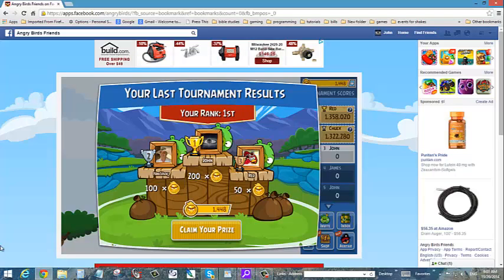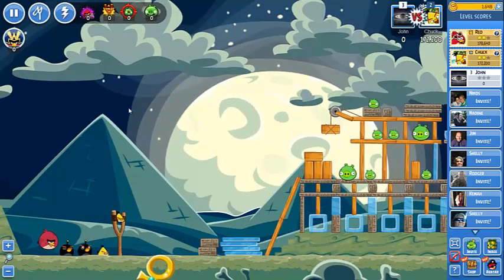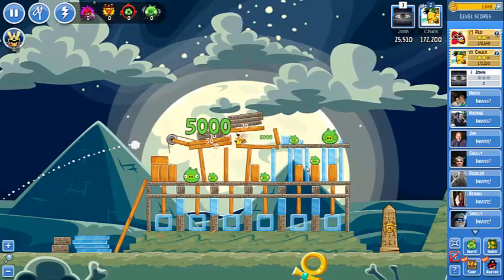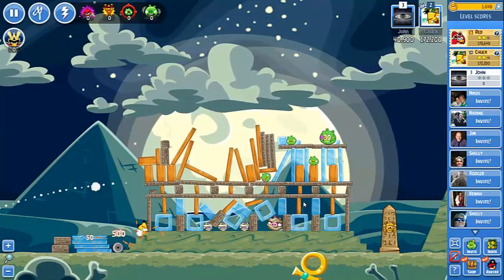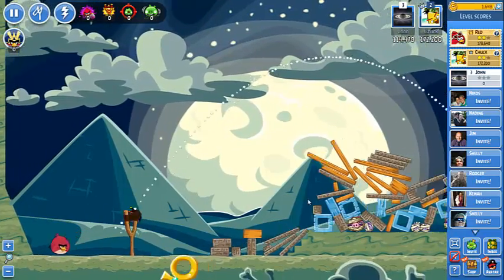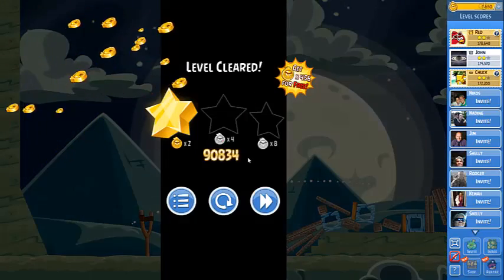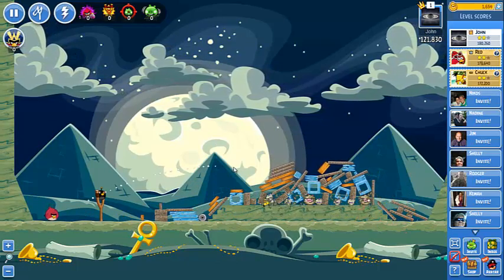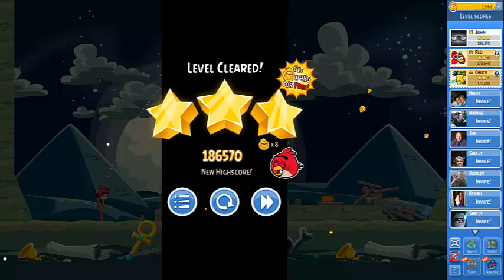Angry birds FB tournament halloween October 2014 # 3 stage 1